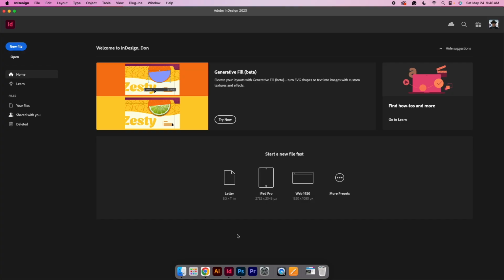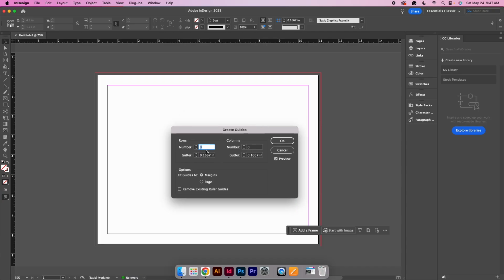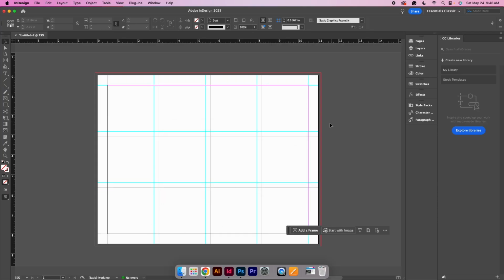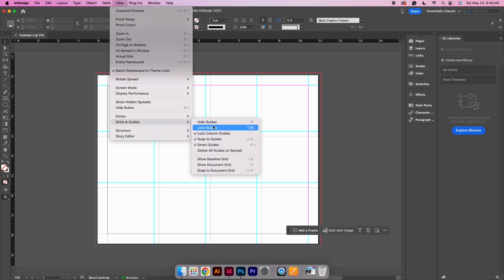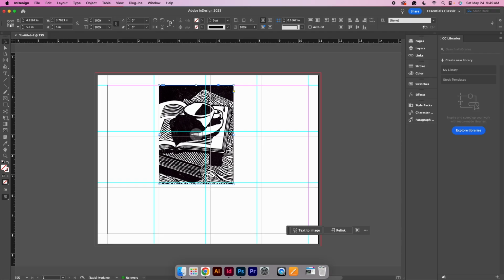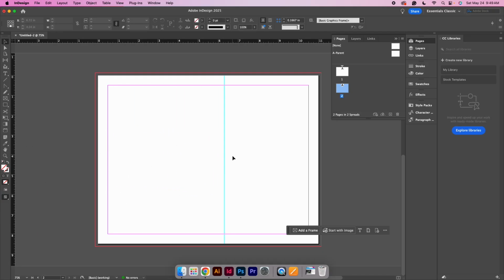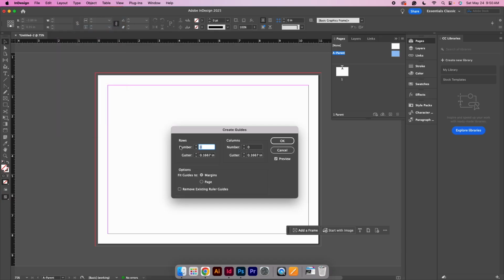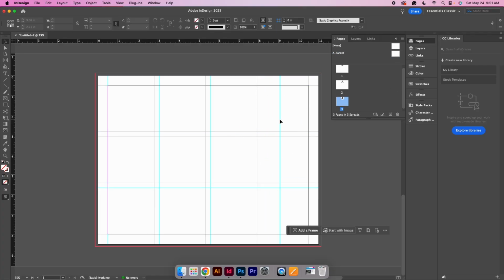Mastering Grids and Guides in InDesign: Design with Precision and Power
Learn how to harness the full power of grids and guides in Adobe InDesign to bring clarity, structure, and sophistication to your layouts. In this quick tutorial, we'll cover everything from setting up margins and columns to snapping elements into perfect alignment using smart guides and baseline grids. Whether you’re working on a print piece or a digital project, this is an essential skill for producing clean, professional designs.

What you’ll learn:

How to set up margins and columns

Using the baseline grid for clean typography

Smart guides and alignment tricks

Tips for creating guide templates

Perfect for: graphic design students, beginners learning InDesign, or any creative looking to tighten up their layout game.